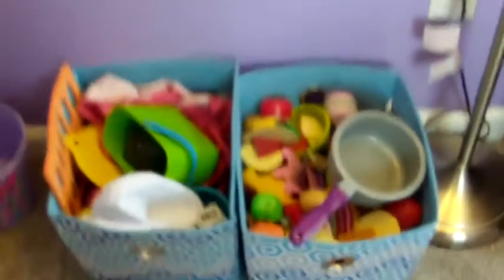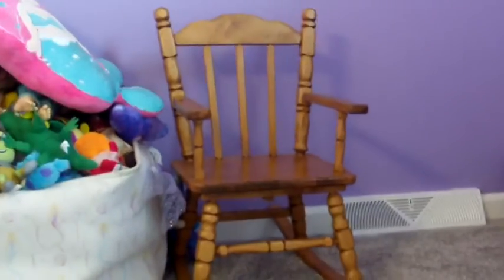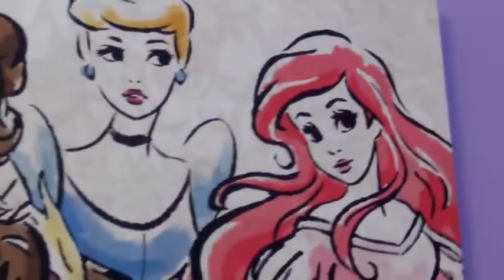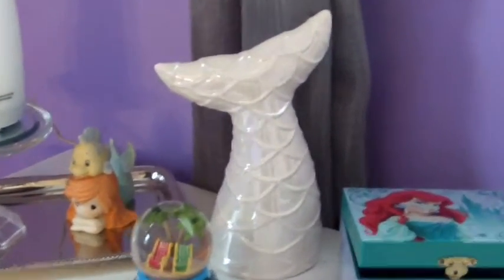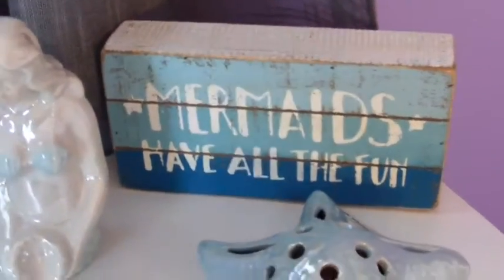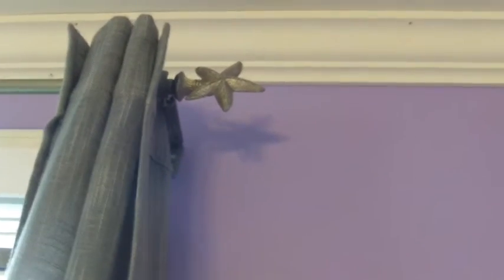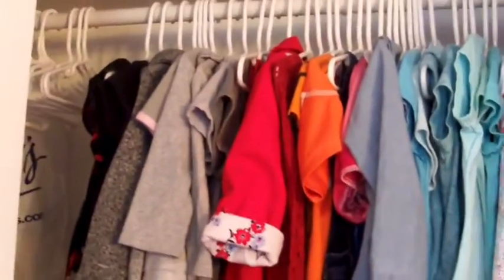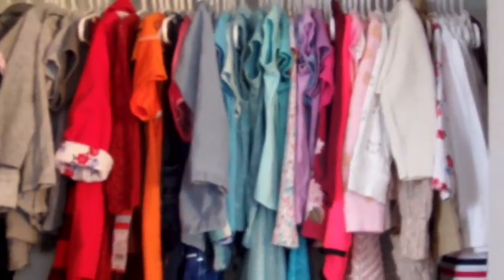VLOGMAS DAY 15 | TODDLER GIRL ROOM TOUR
Hey Everyone!

I will be putting up a video everyday in December for vlogmas !

Please check out my Facebook page for more fun content and a peak into our cruise this week!

Amazon Links are NOT commission links!

The Essential Oil Diffuser

IKEA HEMNES Dresser: